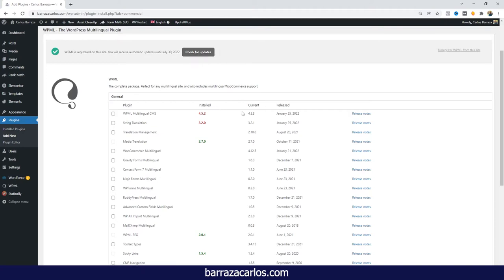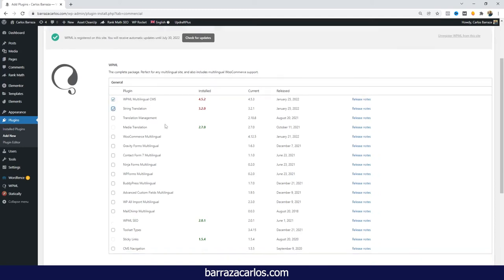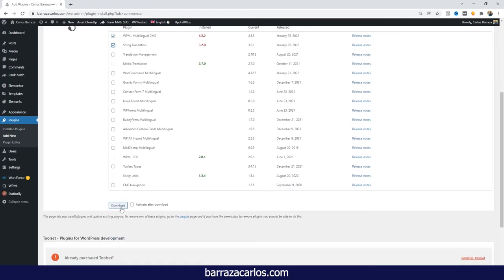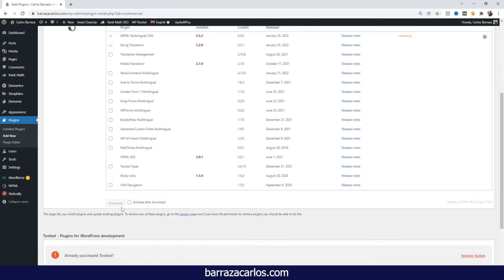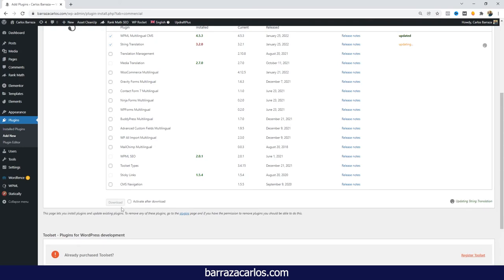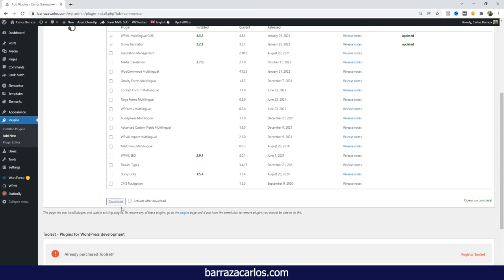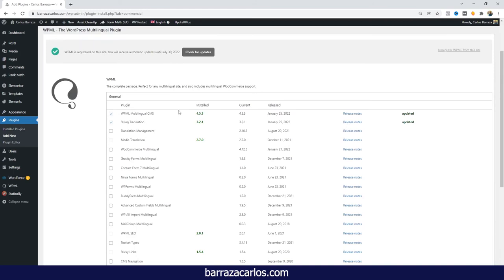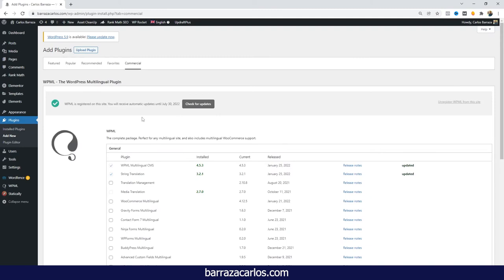⭐ How to update WPML in Wordpress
Hello Youtubers,

This video is about How to Update WPML in Wordpress.

✅ Do you prefer a WPML alternative? Try Weglot for free

It is very simple to make the appropriate changes to set the WPML update, but sometimes it gets hidden in another tab than usual.

If WPML is not showing the update as the other plugins usually do when there is a new version for Wordpress, then you just have to go to the Add New tab in the plugins section, and to the right side, there will be a Commercial Tab that will have WPML plugins.

Over there you can see the current version of your WPML Wordpress, plus the other versions for the side plugins such as WPML String Translation, WPML SEO, WPML Woocommerce and more. Hit the check update button, and if there is a new version it will be shown. Select the WPML plugins that you want to update and click on download. Afterwards WPML will be updated to its latest version.
How to update WPML in Wordpress timeline so you can fast forward to your specific topic.
00:00 - WPML Update
01:15 - Commercial Tab
If you would like to discover even more concerning Digital Marketing I suggest you to look into our other videos
In order to read more about the WPML Speed Optimization in Wordpress, please check out

Now that you have watched our Youtube video regarding this WPML Speed Optimization, has it helped?

Please 'like' the YouTube video to help other people searching for WPML, as well for WPML Tutorial or WPML Elementor :)